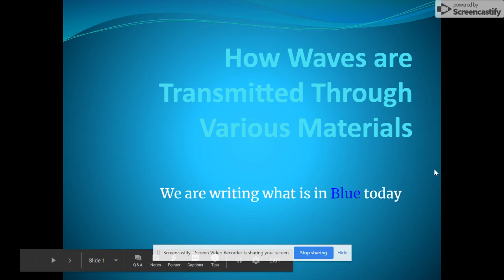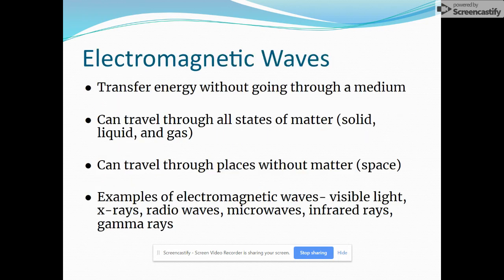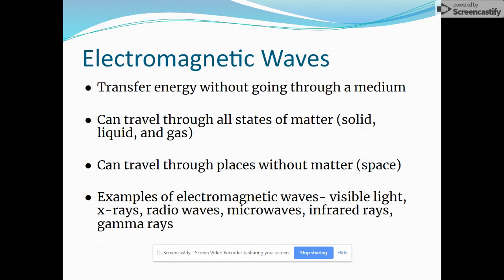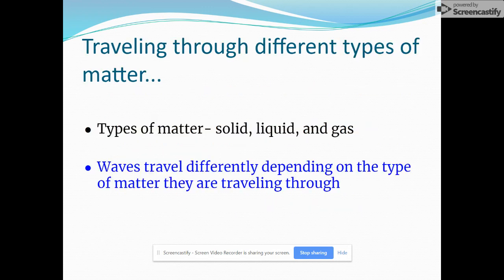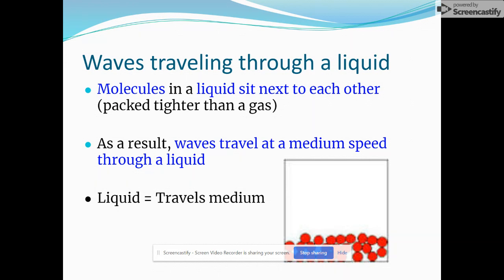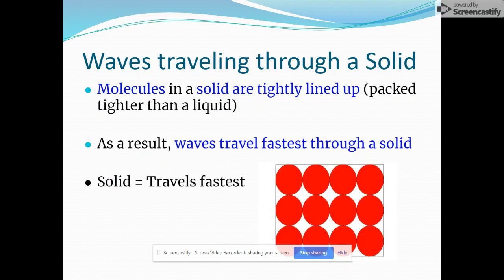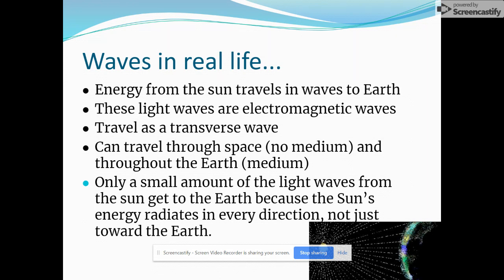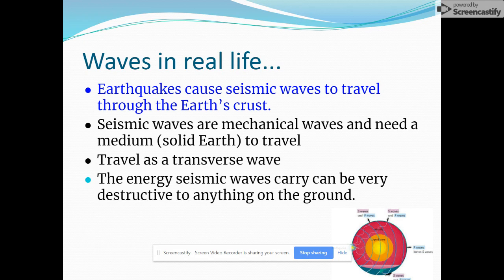How Waves are Transmitted Through Various Materials PowerPoint Notes